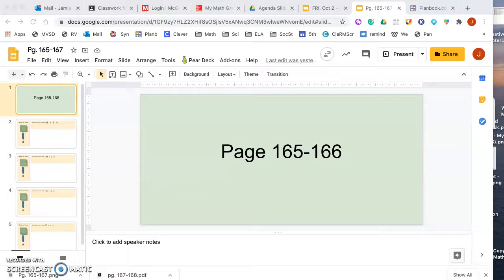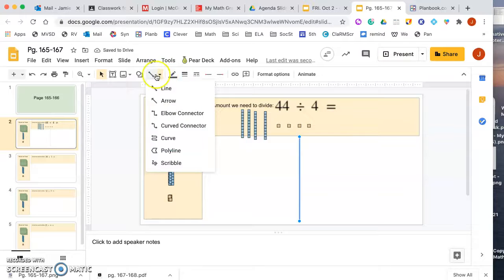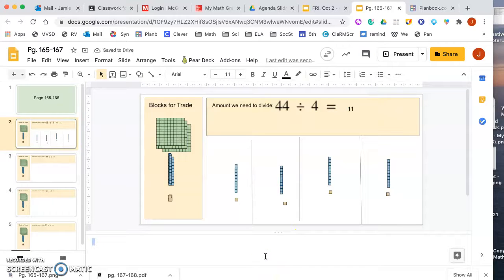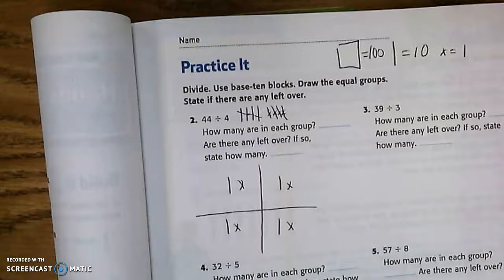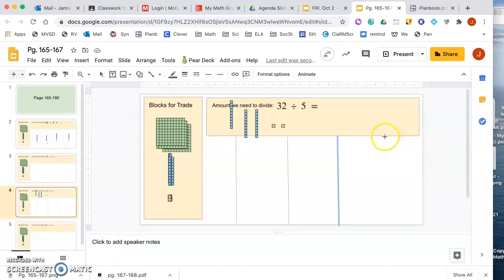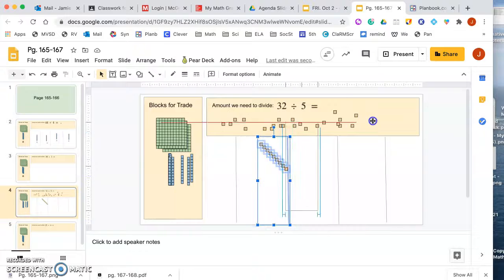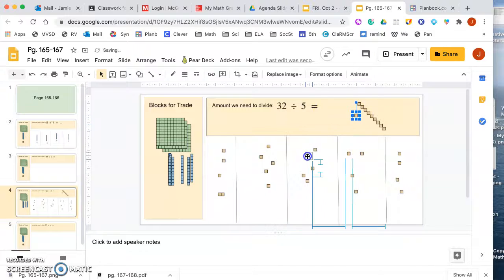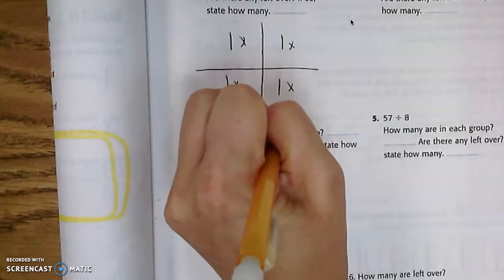CH.3 L2 Division Models